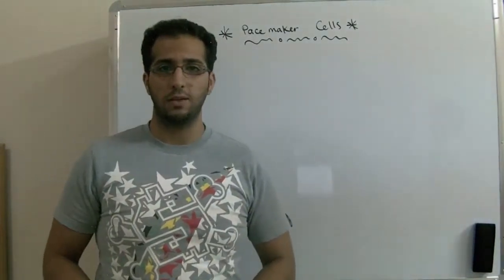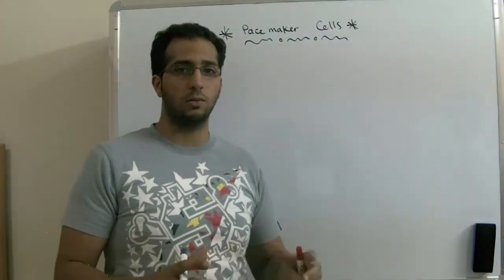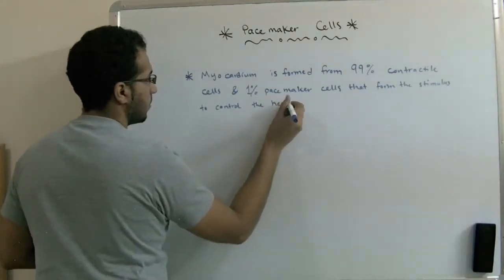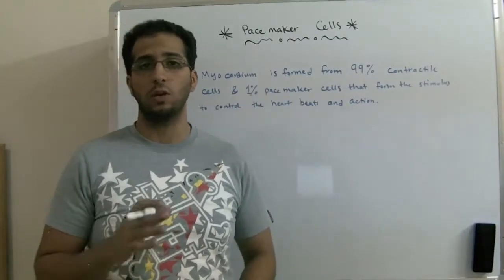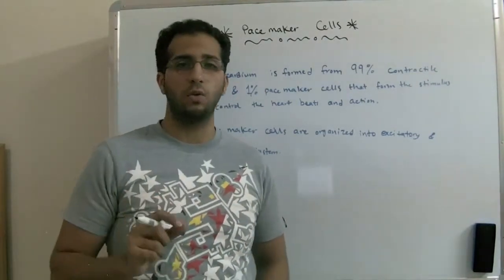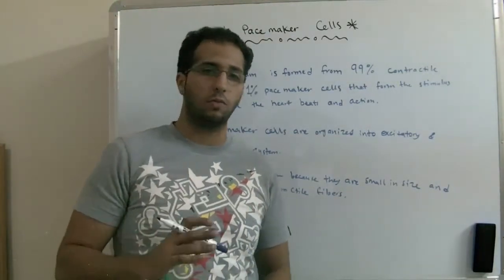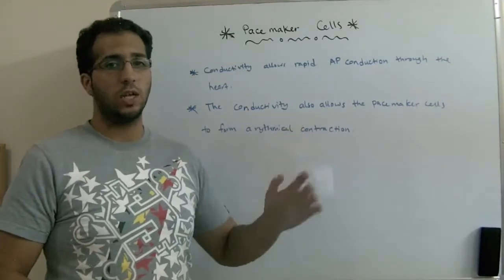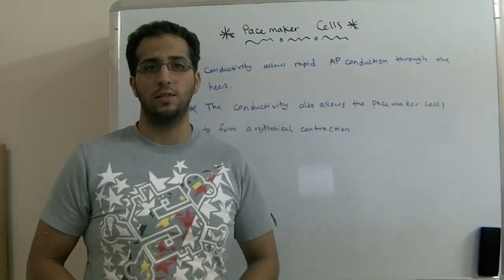Pacemaker Cells (Physiology 2nd Year) - AbdulRahman Ismaiel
Pacemaker Cells (Physiology 2nd Year)